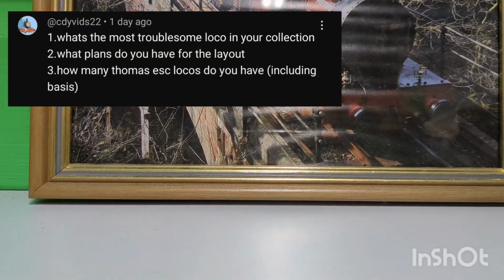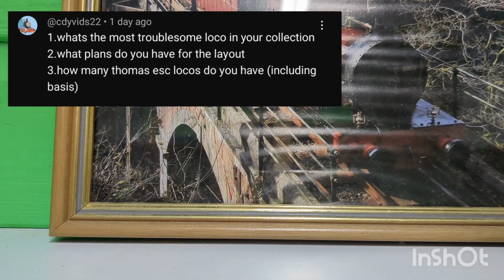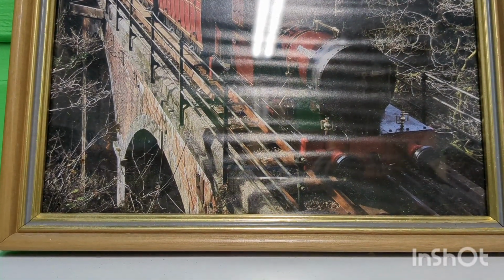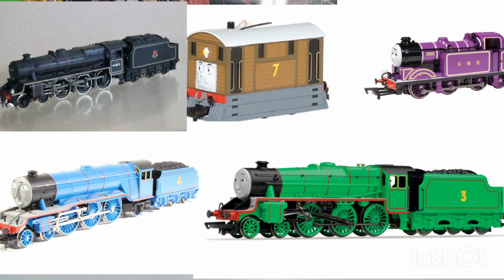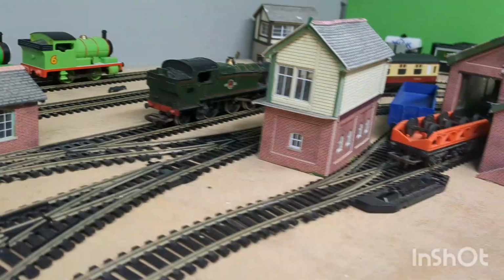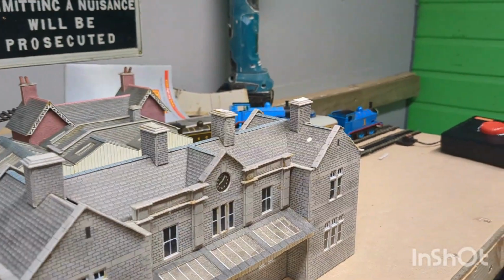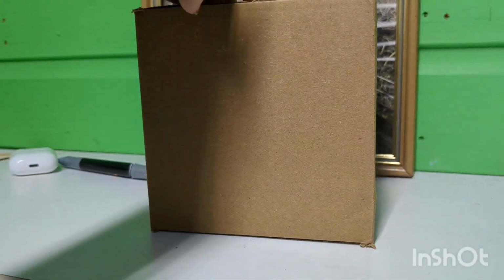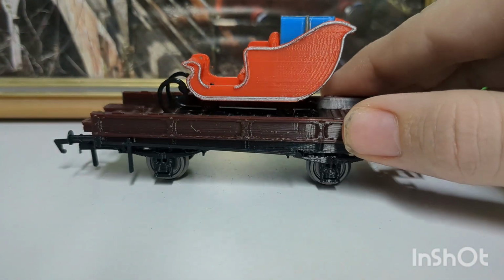The railway shed: 2023 Christmas Extravaganza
a special episode of the railway shed celebrating Christmas as well as the milestone of 100 subscribers

featuring music by S A music

MERRY CHRISTMAS